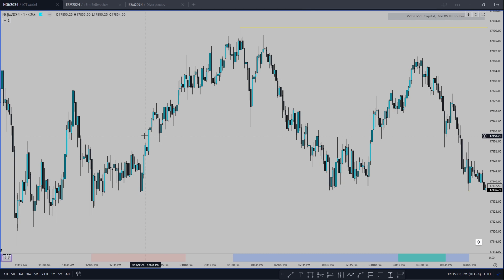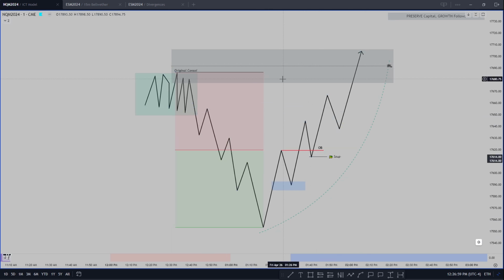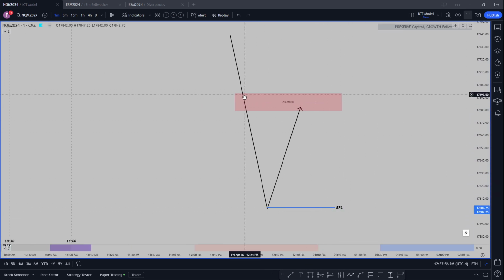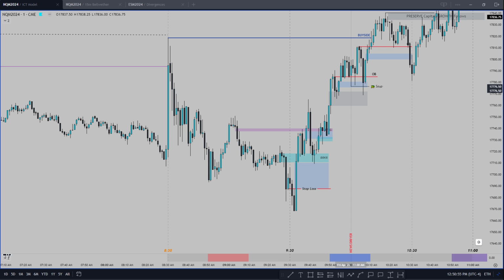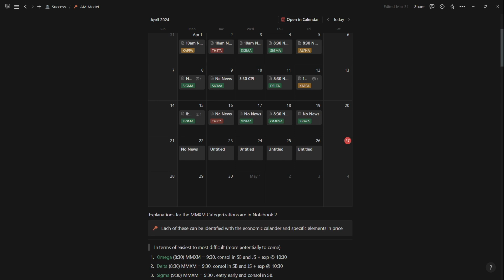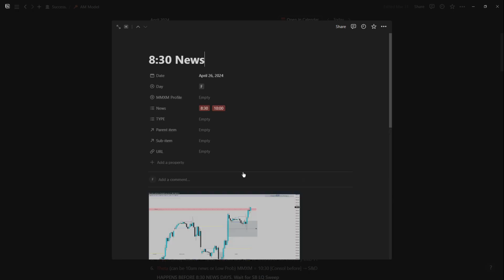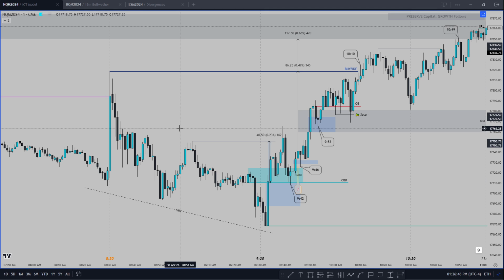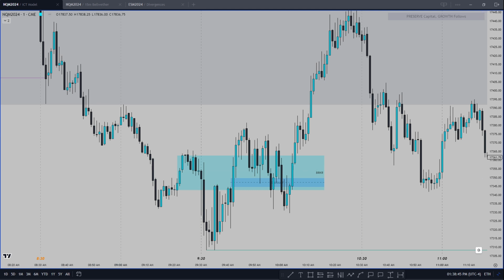April 27th 2024 Backtesting / QNA